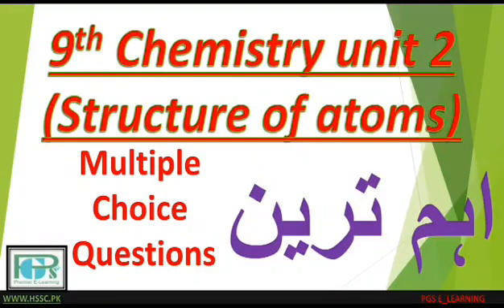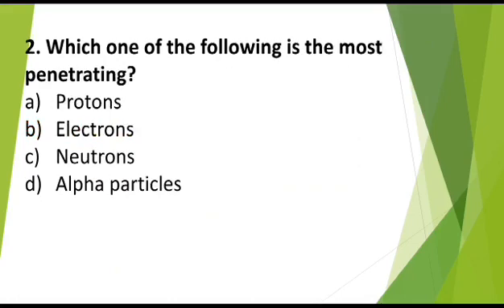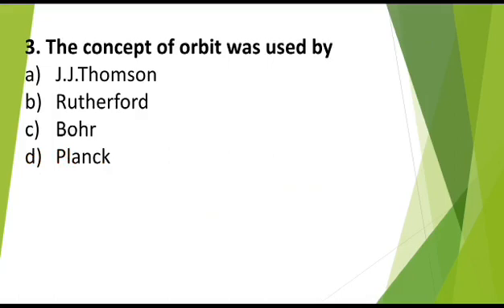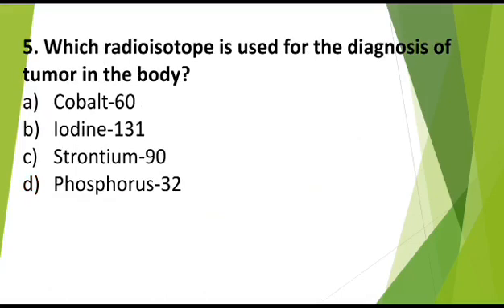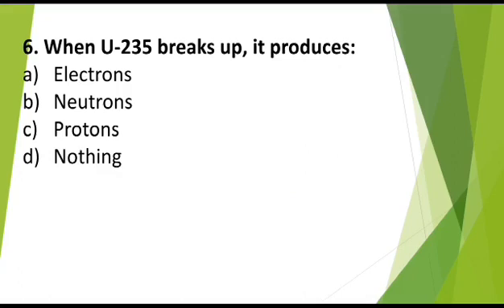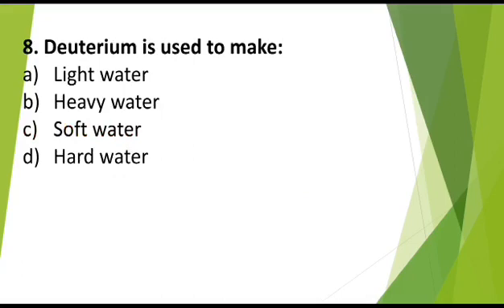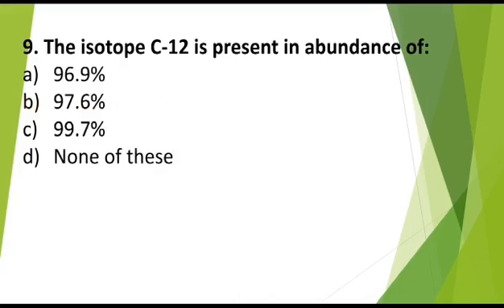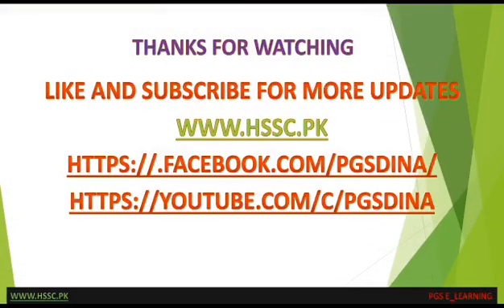Structure of atom mcqs || 9th chemistry chapter 2 mcqs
Structure of atom mcqs || 9th chemistry chapter 2 mcqs || 9 chemistry chapter 2

structure of atoms multiple choice questions
most important Multiple choice questions from structure of atoms

9th chemistry chapter 1 mcqs

9th chemistry chapter 2 mcqs

Structure of atom class 9
class 9 structure of the atom
structure of atom
Structure of atom mcqs
9th chemistry chapter 2 mcqs
9 chemistry mcqs
Chemistry mcqs
9 chemistry chapter 2
Chemistry class 9 chapter 2 mcqs with answers
class 9 structure of atom
Chemistry multiple choice questions with answers
cbse class 9 structure of the atom
9th chemistry mcqs
9 chemistry guess paper 2021
9th chemistry important questions
Pgs E-LEARNING
9 chemstry mcqs